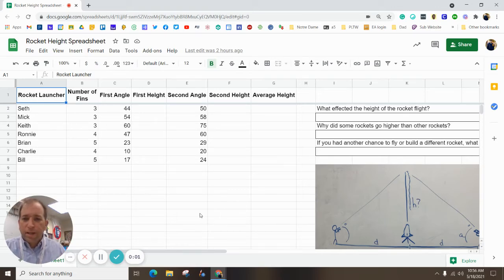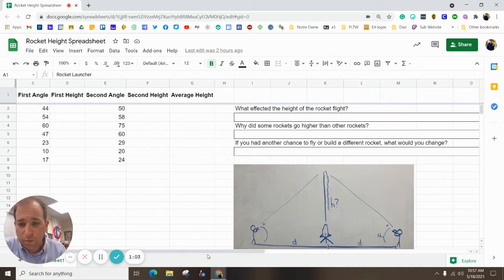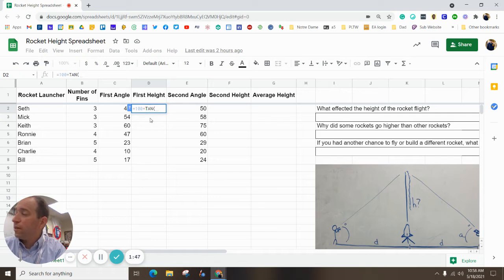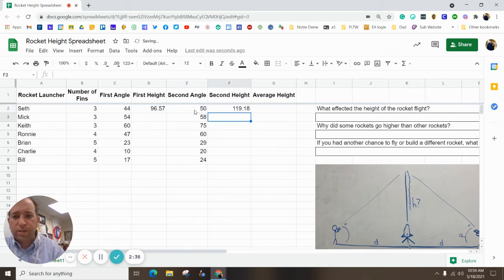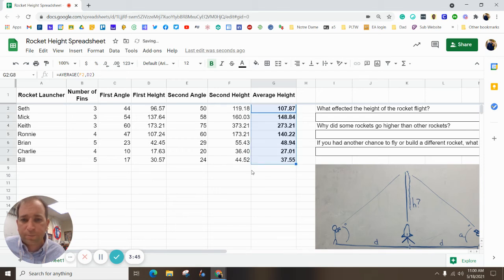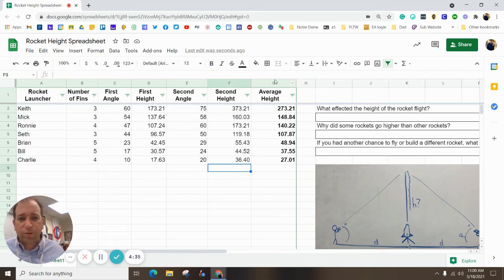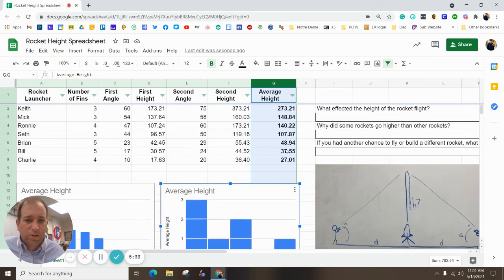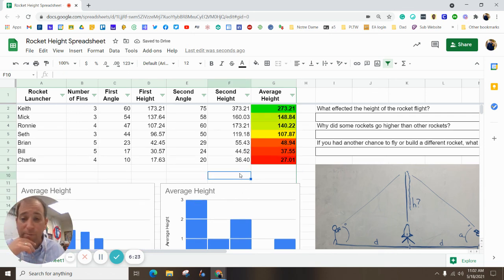Rocket Height Spreadsheet- Solving Tangent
After launching 2-liter bottle rockets we are calculating the height. We are using the tangent opposite, adjacent rule to solve for height.